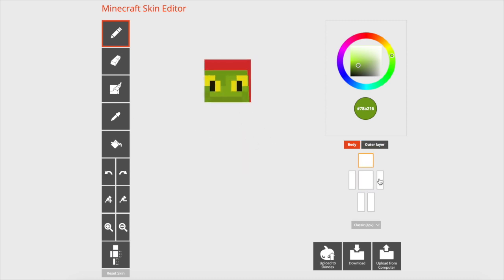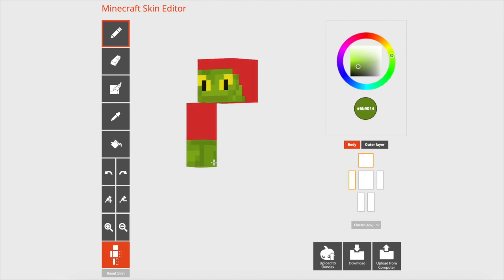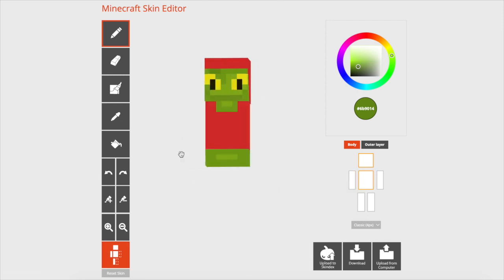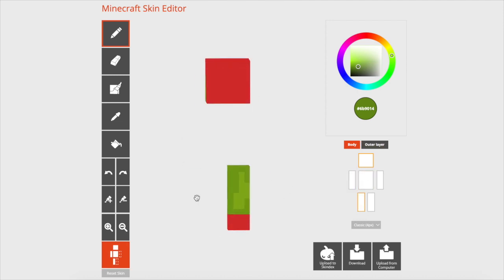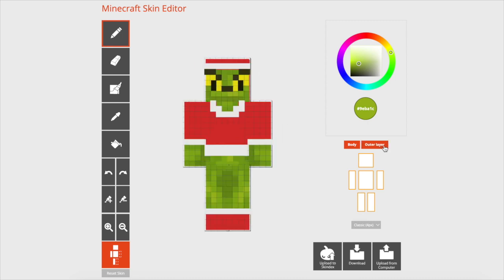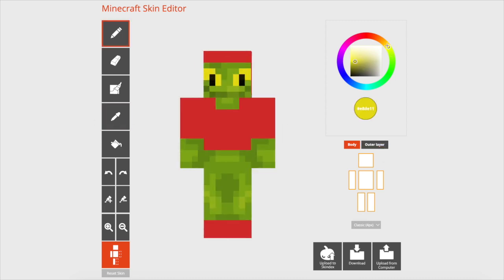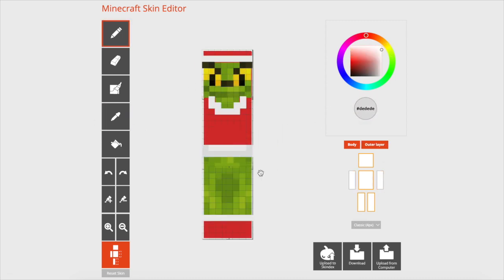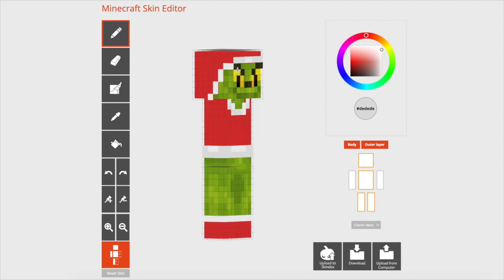The Grinch: Minecraft skin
"Look, I don't wanna make waves, but this whole Christmas season is stupid, stupid, stupid!" - The Grinch